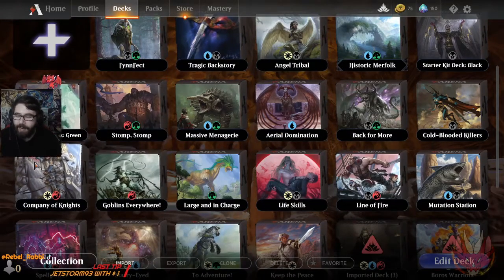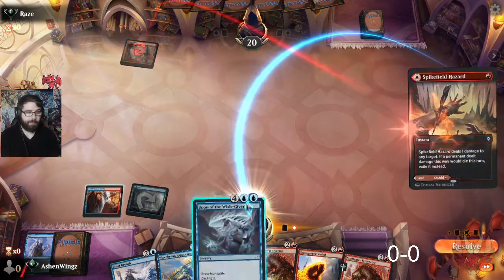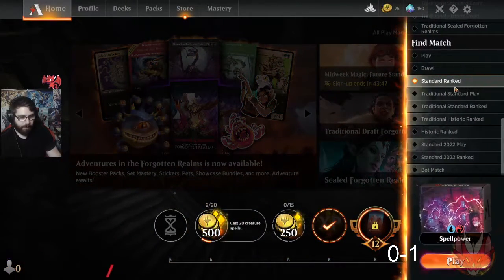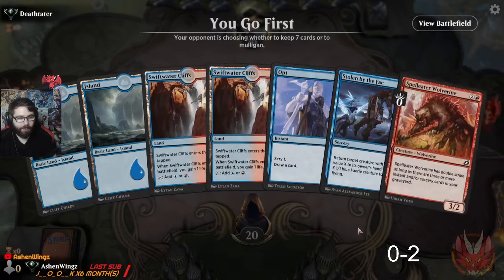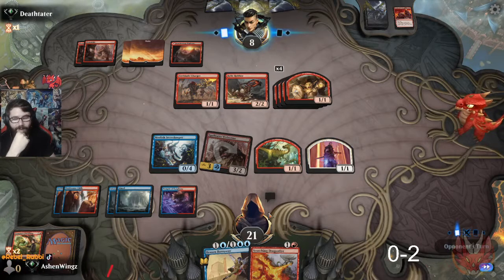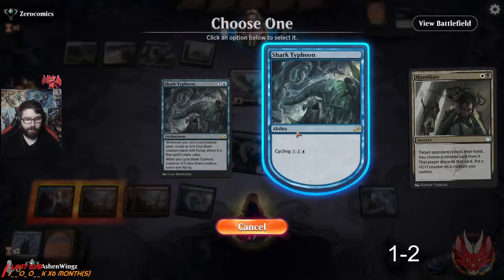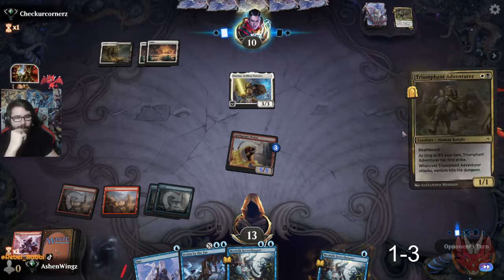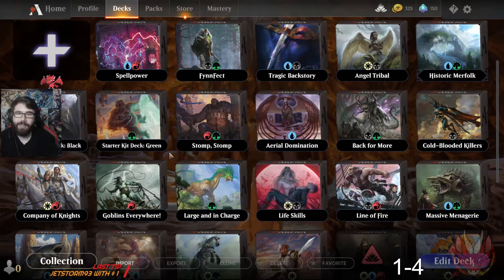Is it Spells? | Spellpower Free to Play Deck | Magic: The Gathering Arena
Talk about annoying!  My least favorite color combo, although technically it is the strongest xD